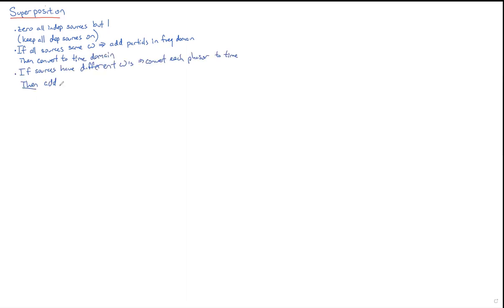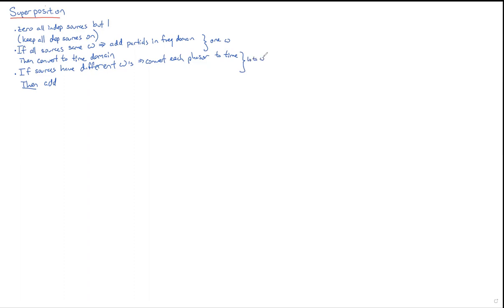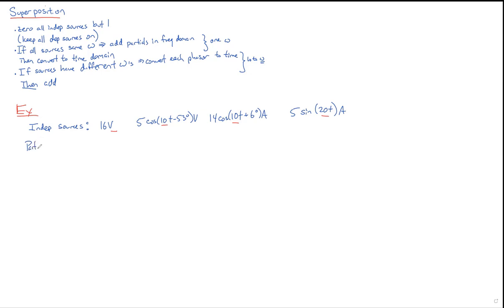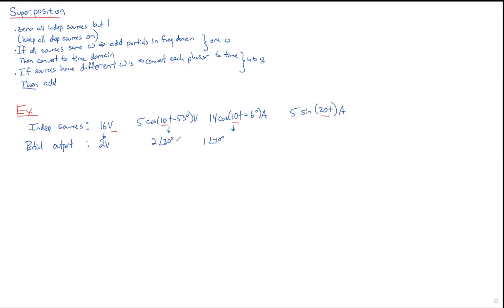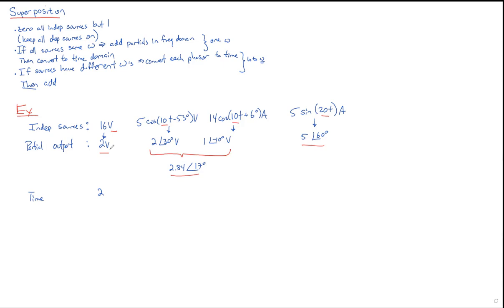EE223 - 27 Phasors - 02 Superposition - Theory